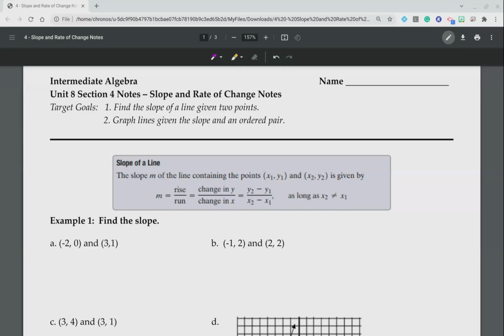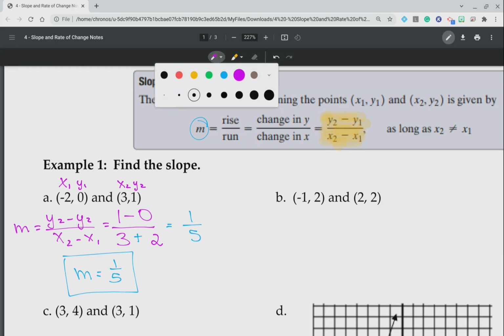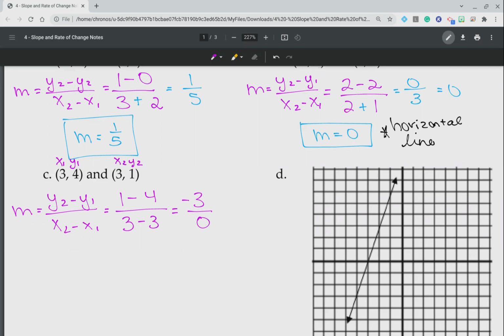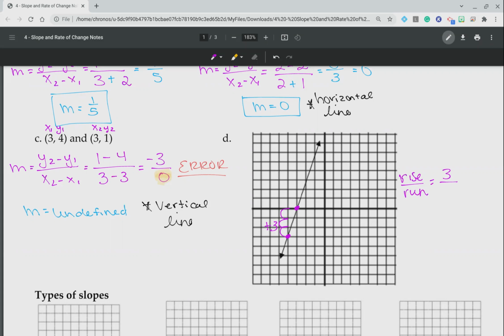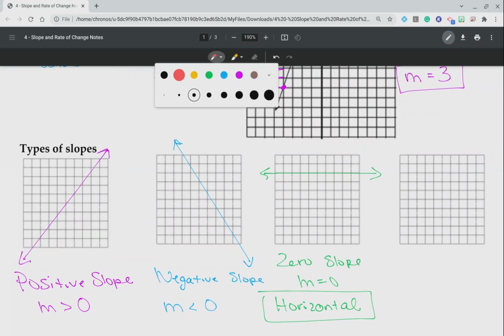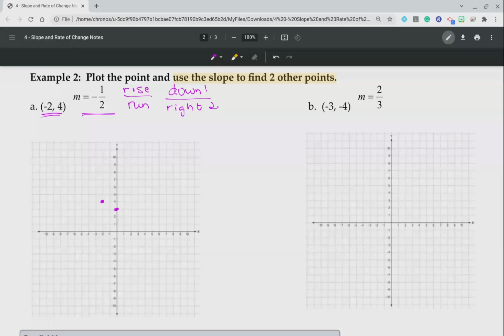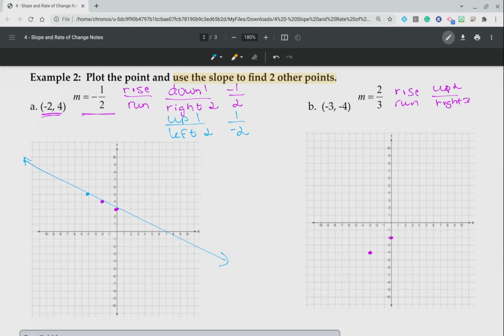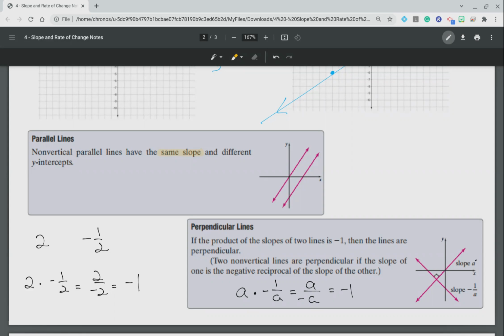8.4 Slope and Rate of Change